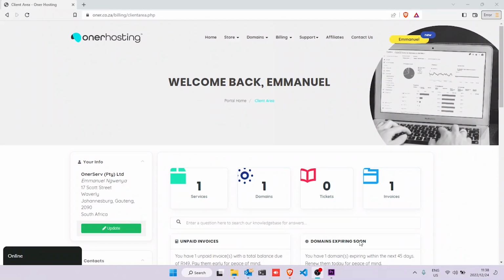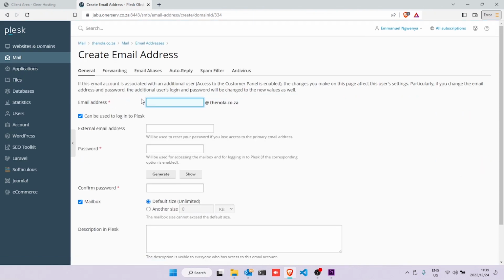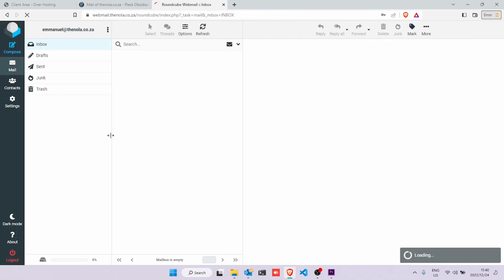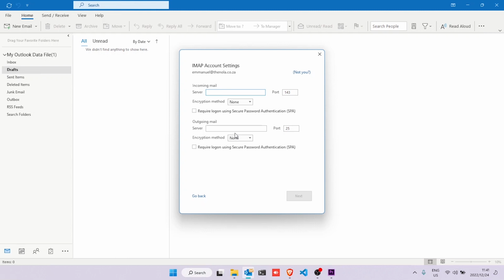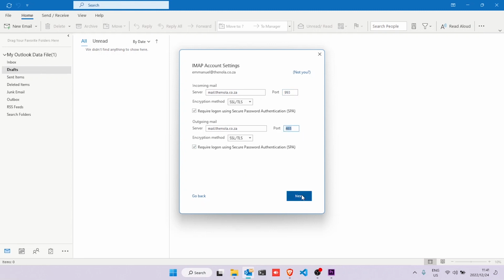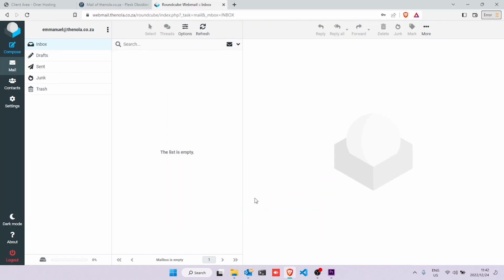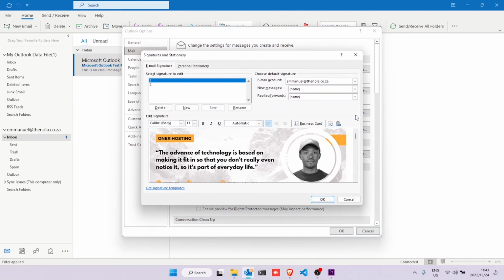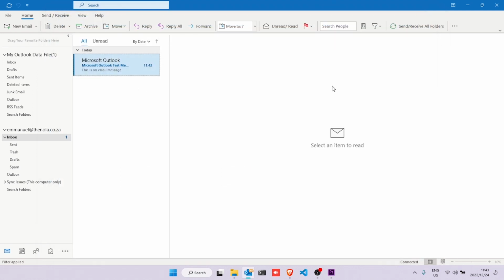How to create emails on Plesk and add on Outlook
In this video I will be walking you through on how to create an email address on Plesk and then we will proceed to installing it on a third party software Outlook.

This tutorial is Recorded by Emmanuel Ngwenya a Technical Support Agent of Oner Hosting.